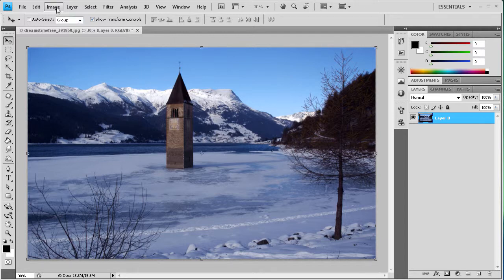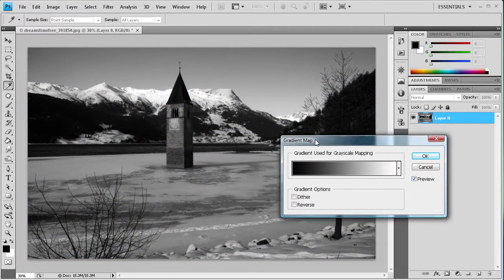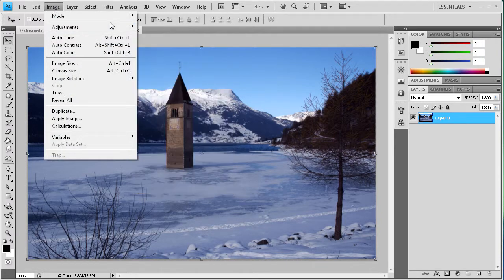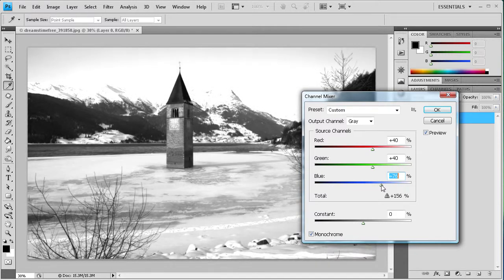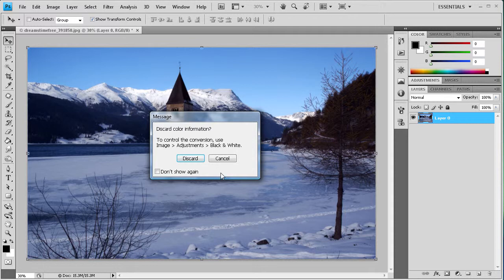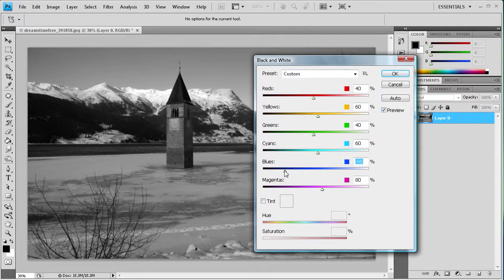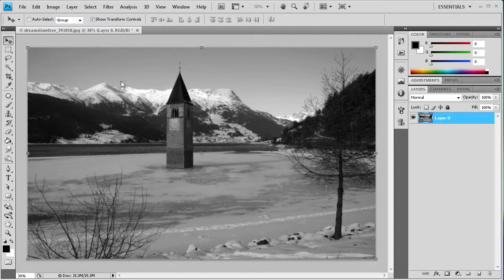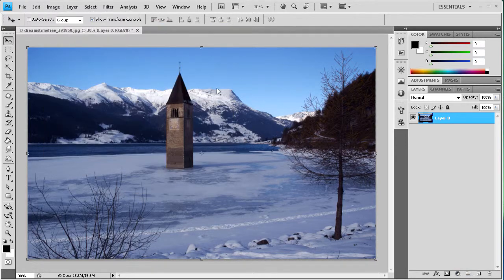Photoshop Tutorial: 5 Methods for Black and White -HD-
In this tutorial, you will learn 5 methods for turning a color image to black and white in Photoshop CS4.